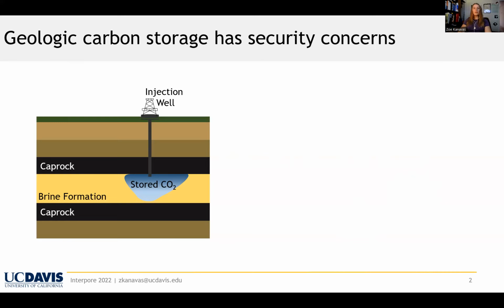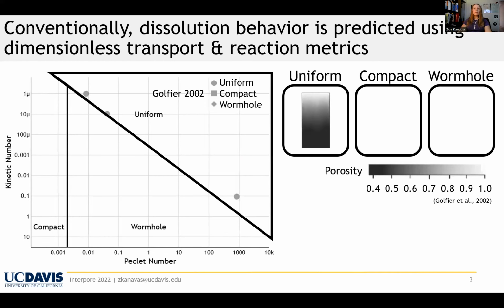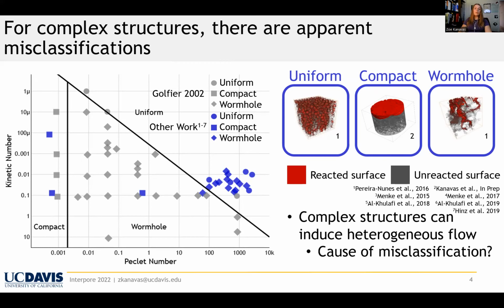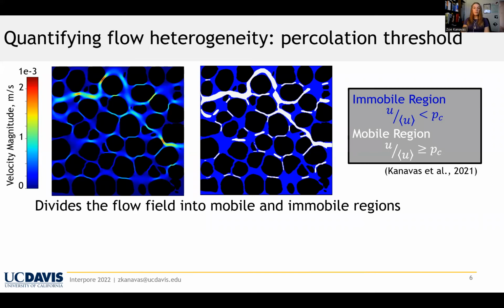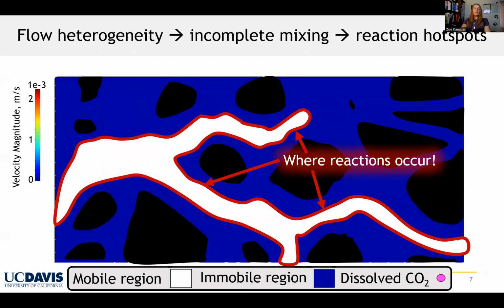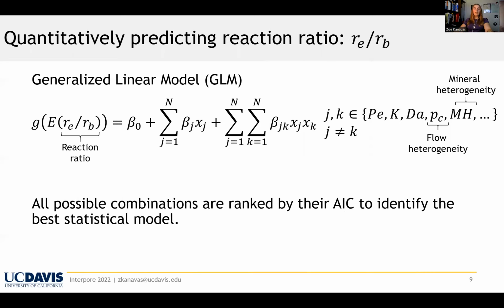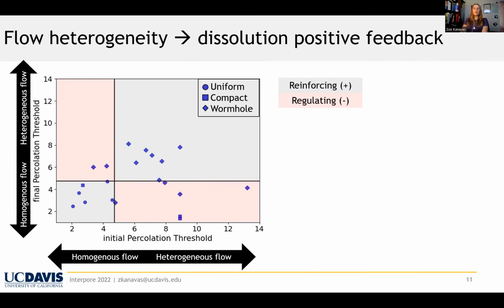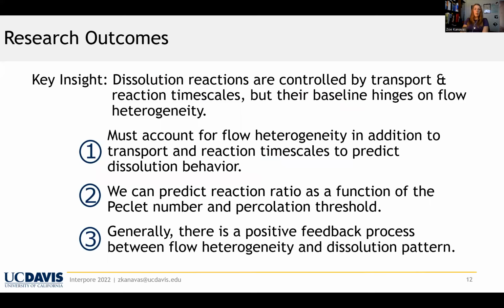Kanavas Interpore 2022